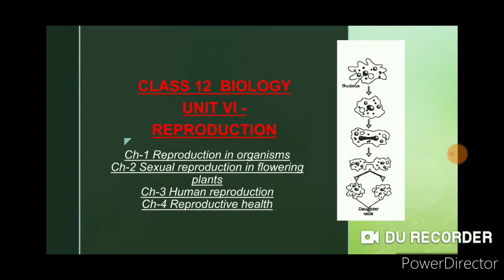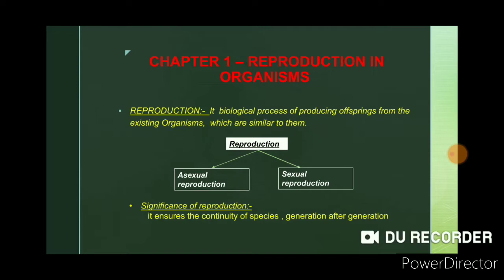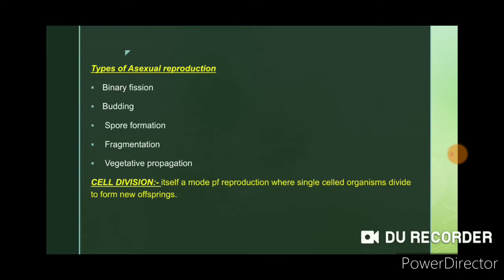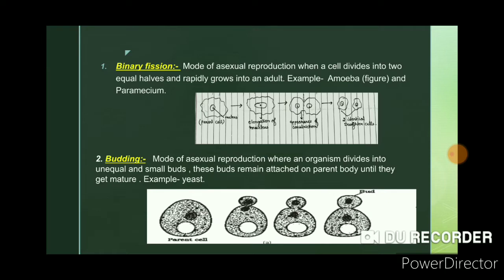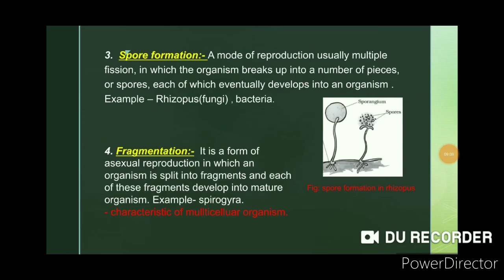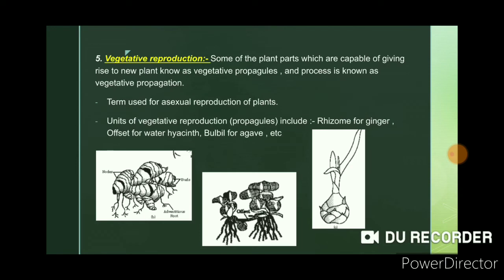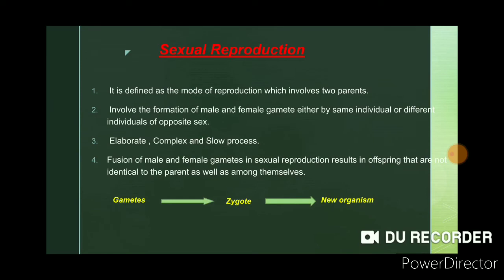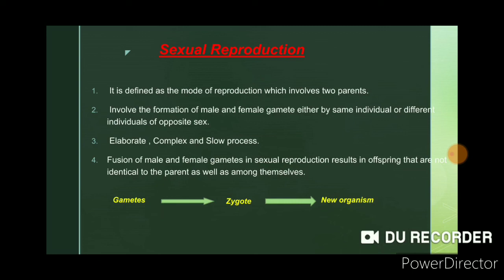Class 12 ~Biology ~Unit 1~ chapter 1~REPRODUCTION (types of reproduction) ~ lecture1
Hello everyone!
Welcome to team biology, here we are going to learn and understand Biology very quickly and simply.
*Class 12 Biology ~Unit 1~ chapter 1 -reproduction in organism .
* prepare your notes side by side
* biology for competetive, school and board exams.
 And do comment how did you like the video.
Thankyou.